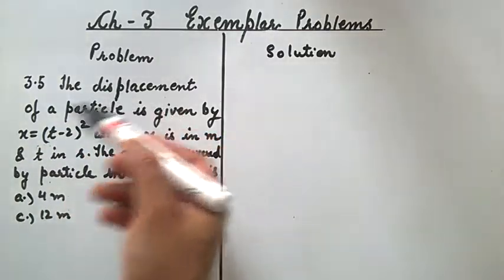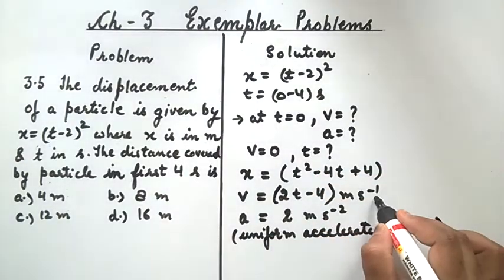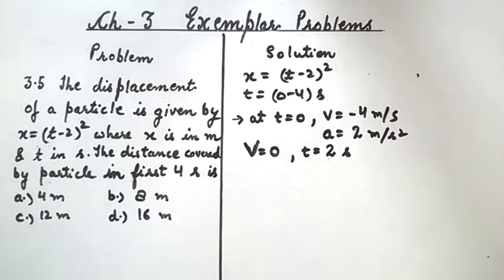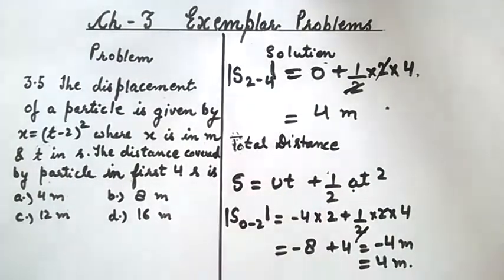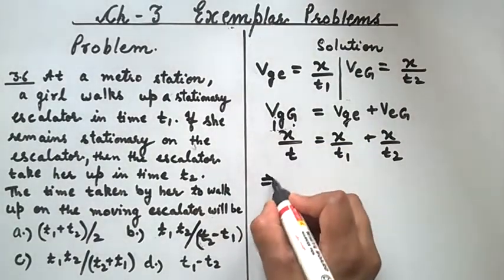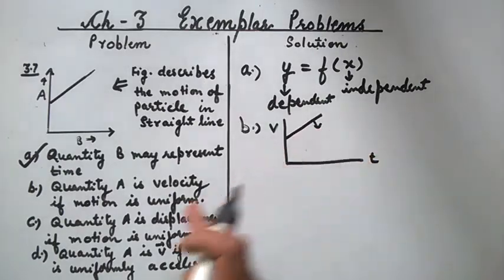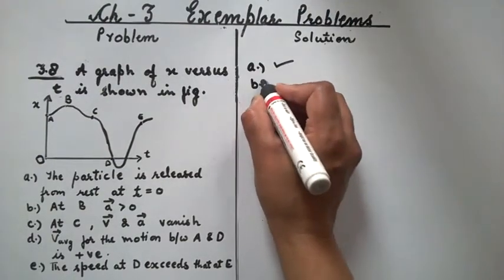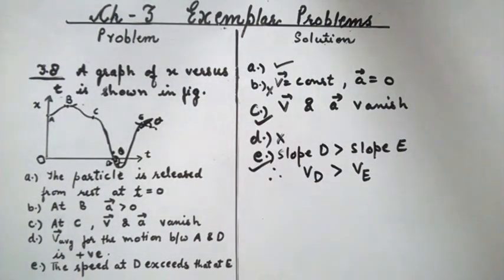XI Ch 3 Part - 17 Exemplar problems with solutions( 3.5 , 3.6 , 3.7 , 3.8)Motion in a straight line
In this lecture we will solve exemplar problems of chapter no 3 of class XI (Motion in a straight line)
Here we will discuss exemplar no (3.5-3.8)
Let's watch.